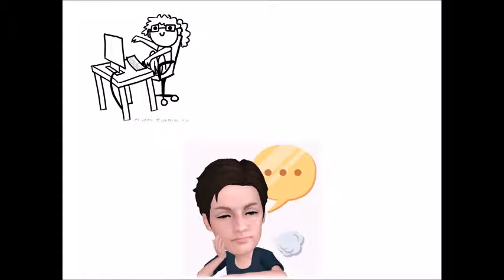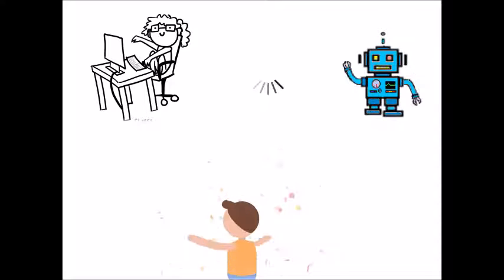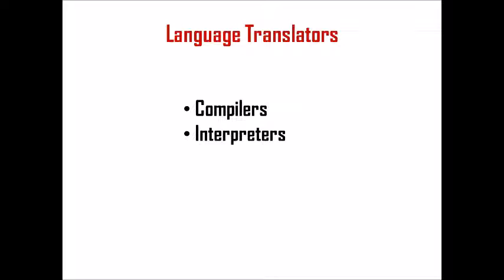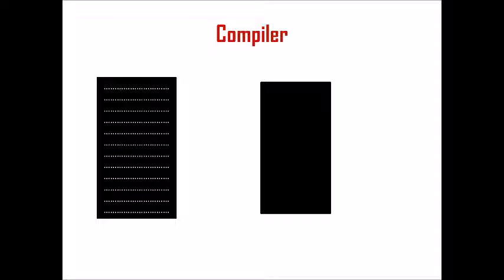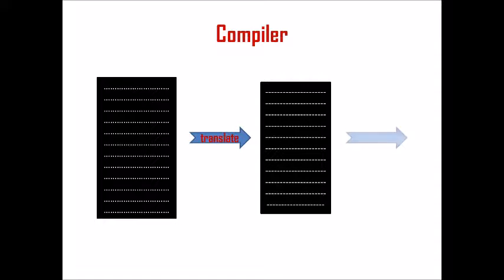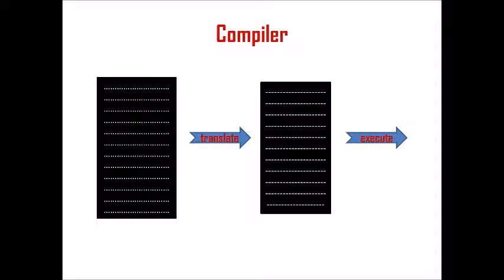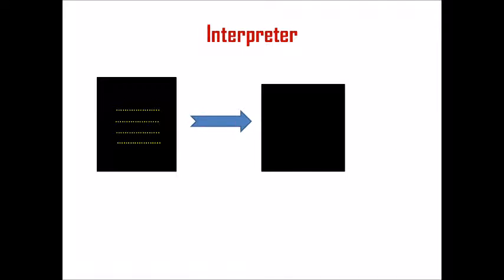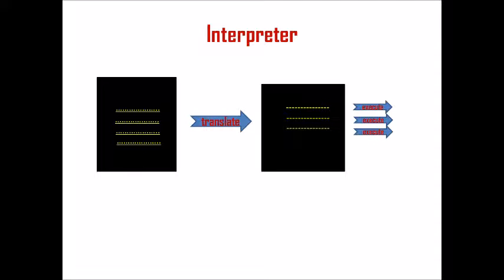programming Language Translators | Compilers and Interpreters in English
This video will discuss the programming language translators in a simple manner